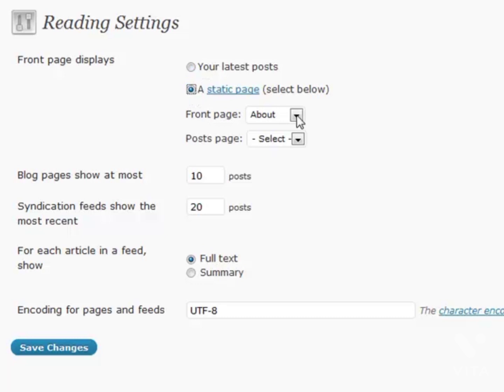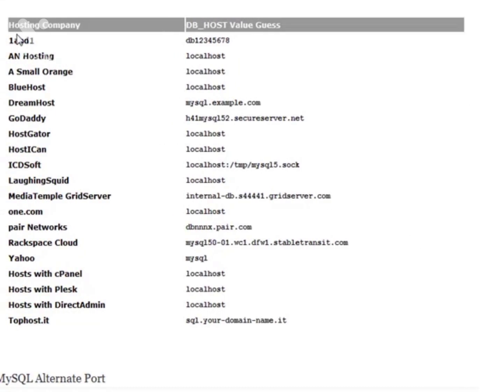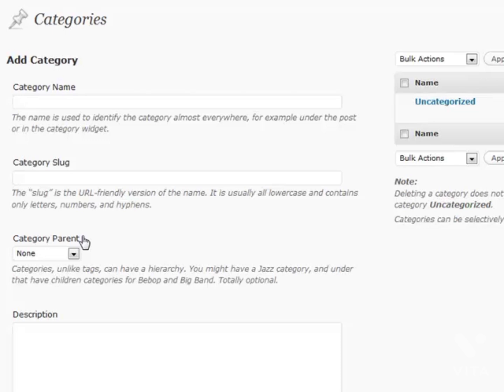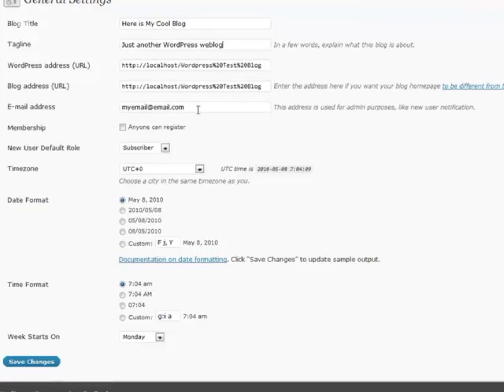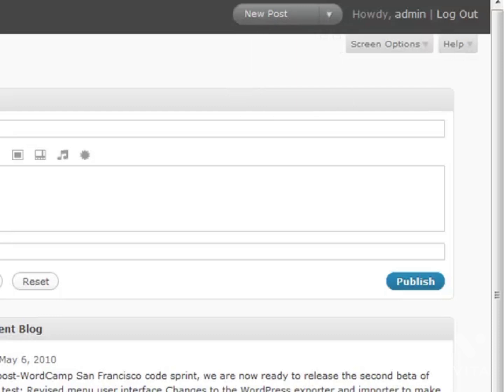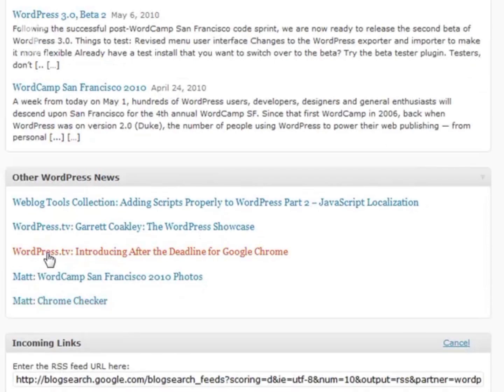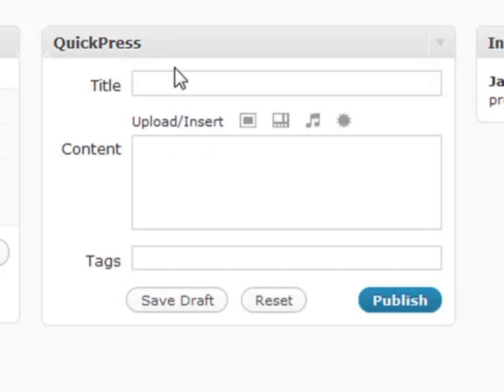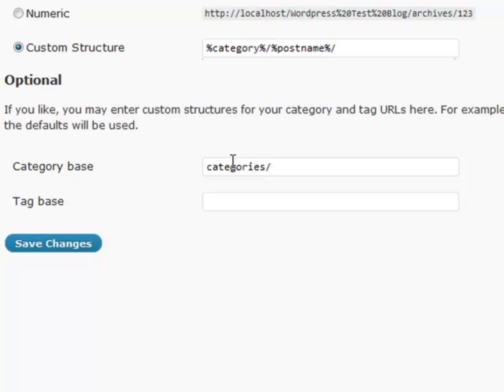Earn from building websites from WordPress 101